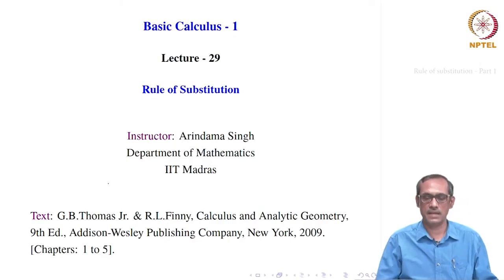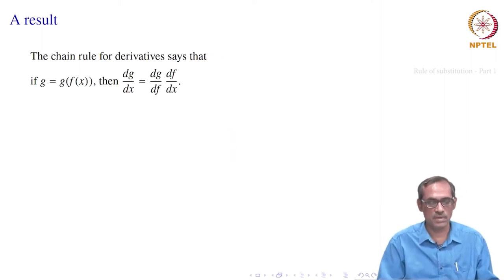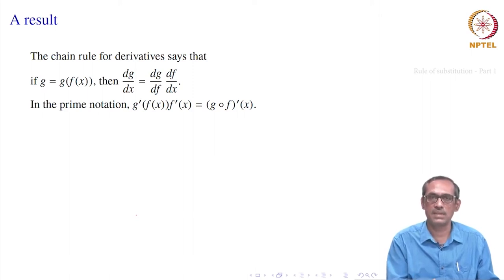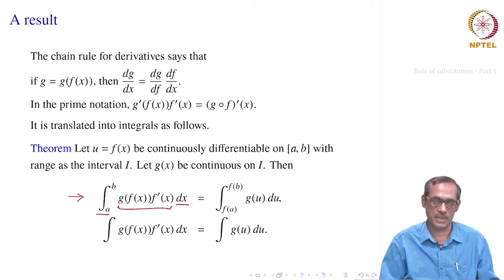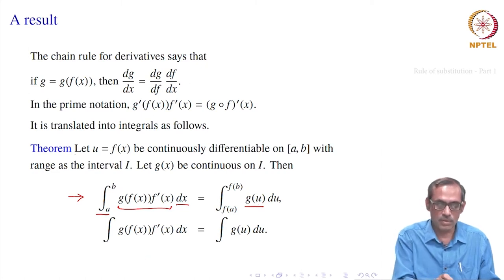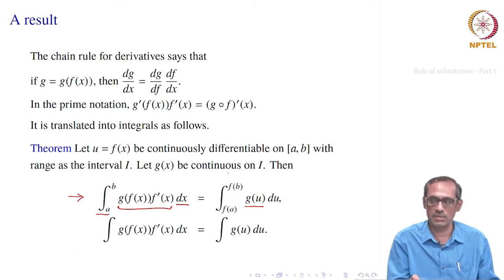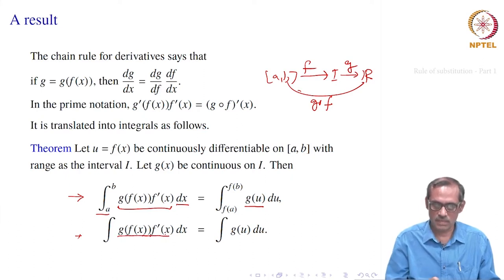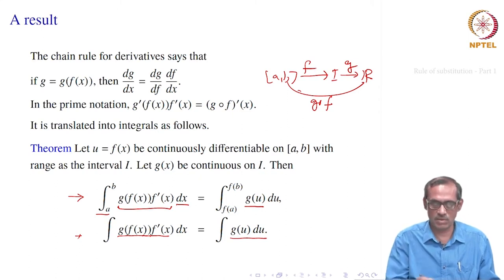Rule of substitution - Part 1